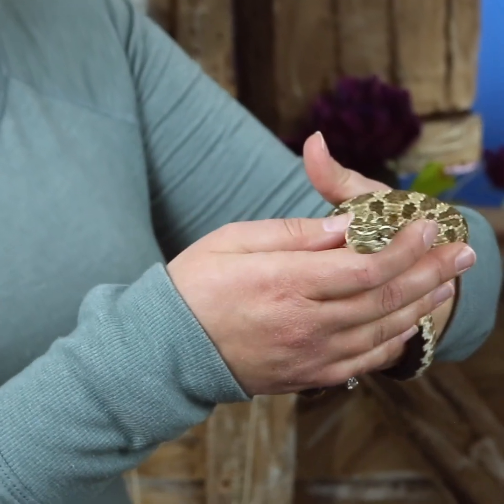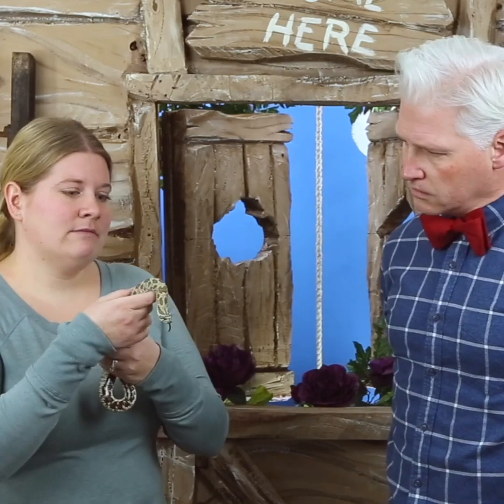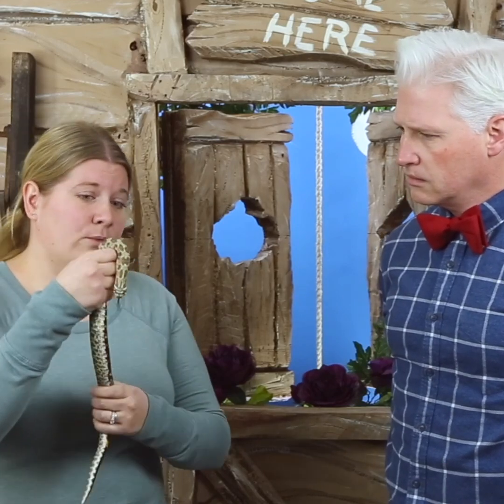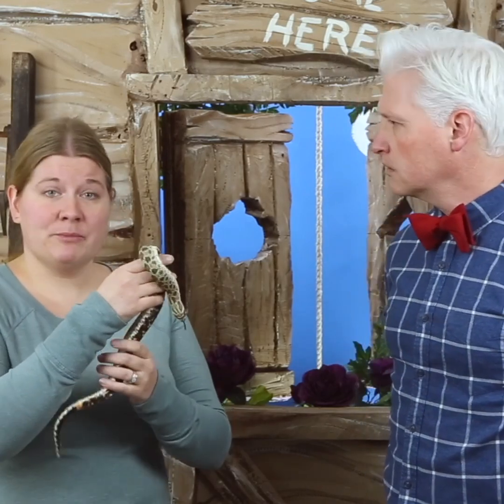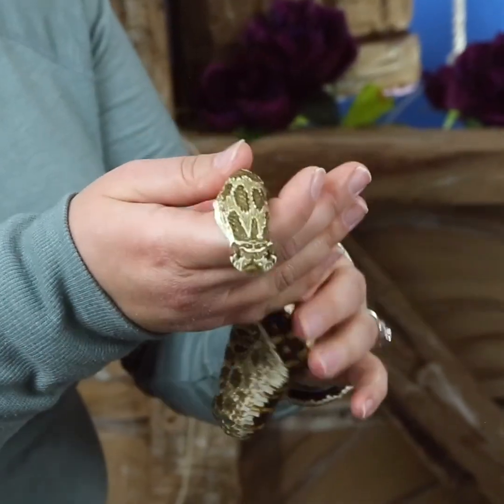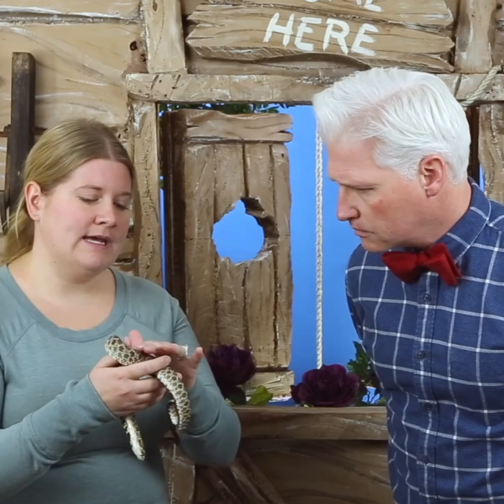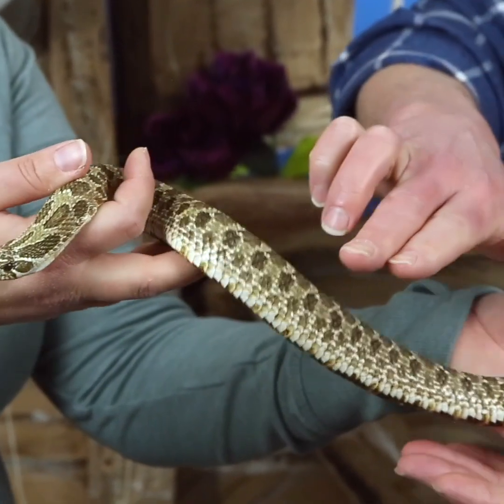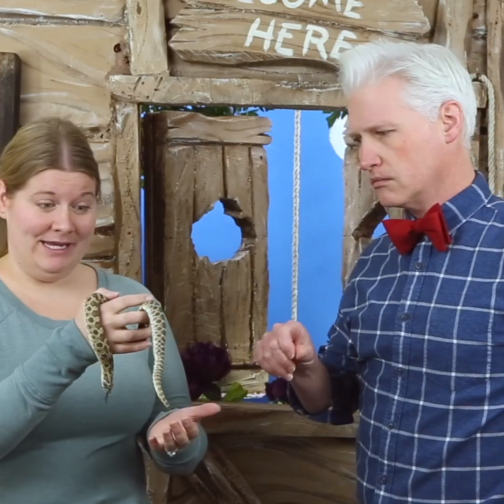DJTH SHORTS | Tame vs Wild | Touching Scales | Ms Jenna | Preschool | Animals | Snakes | STEM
Ms. Jenna tells us more about the hognose snake she brought from the nature center! She teaches Danny Joe about how to touch the snake without hurting it. She also tells us about differences between this tame snake and a wild one.

Danny Joe's Tree House is a kids' show that embodies the beloved form of retro children's TV classics while responding to the social-emotional needs of today's families. The series, now in its 3rd season, features a diverse community of real-life caregivers and a lively cast of puppets, including a bossy king, a sweet teddy bear, and a brave knight. The host, Danny Joe, is a kind and thoughtful preschool teacher who helps kids work through big thoughts, ideas, and feelings.

Danny Joe’s Tree House invites kids to slow down and engage with a wide range of topics, providing them with valuable life lessons, strategies for self-regulation, early STEM concepts, and digital media literacy skills, while also sparking their imaginations with arts and crafts projects, sing-along songs, and other DIY activities.

Designed to be both entertaining and educational, Danny Joe’s Tree house is a well-rounded and thoughtful program that families can enjoy together. Grown-ups can use the concepts and lessons shared in the show to prompt discussion with their children after each episode. Danny Joe’s Tree House helps build connections between children and their grown-ups, fostering helpful techniques to promote long-term social-emotional growth and engagement for the whole family.

Danny Joe’s Tree House serves preschool-age children and their grownups by offering:
- Age-appropriate content that addresses social-emotional needs, teaching children about empathy, kindness, and coping with emotions
- Learning opportunities that go beyond basic skills like numbers, letters, and shapes
- A positive role model who provides a calm and thoughtful human voice as he demonstrates how to deal with overwhelming feelings and situations
- A diverse range of caregivers, kids, puppets and experiences to show that people from different backgrounds and cultures can be friends and learn from each other.
- Engaging and entertaining content, with fun stories, colorful environments, lively puppets, DIY activities, and catchy songs.
- Familiar and relatable themes such as communicating through screens and devices, visiting the doctor, and dealing with emotions.
- Relatable situations, such as working through emotions, resolving conflict, building friendships, and solving problems in a way that is appropriate for preschool-age development.
- Age-appropriate  humor, gentle slapstick, wordplay, and silly characters that children can relate to.
- A demonstrated commitment to safety, both for oneself and for others, in both words and actions, modeling that behavior for viewers.